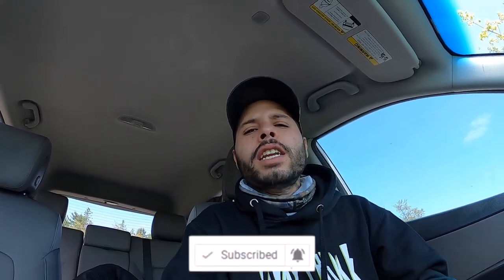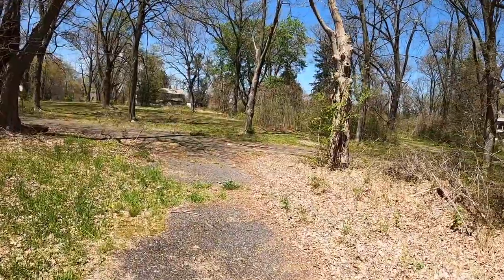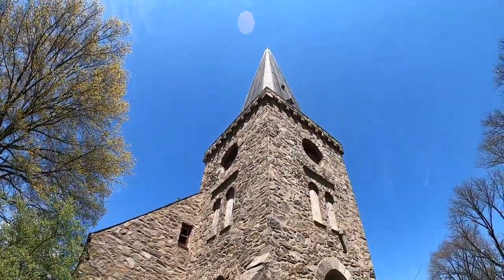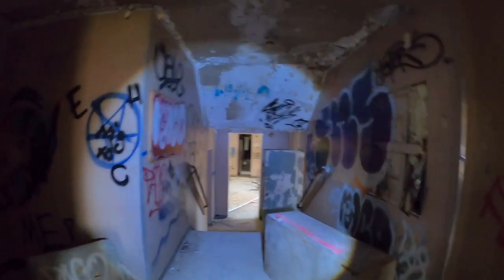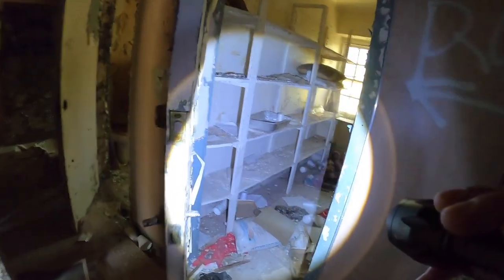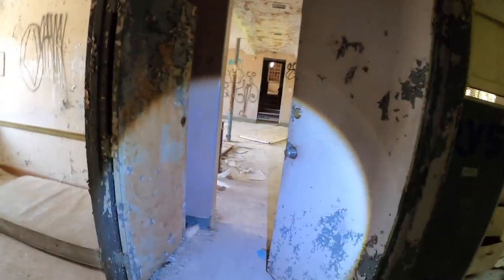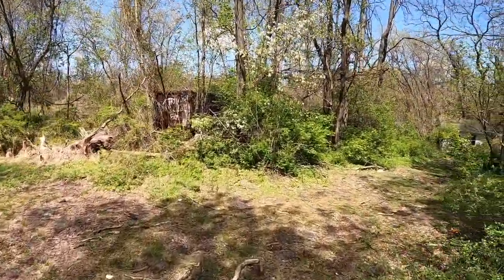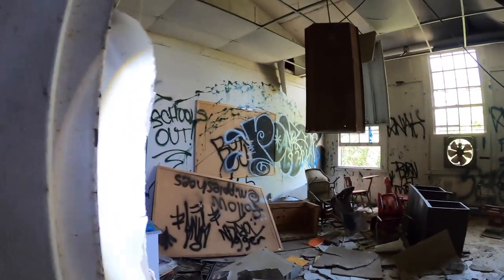Sleighton Farm School (Abandoned)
I HOPE YOU ENJOYED THIS VIDEO. UNTIL NEXT TIME.

Rode Video Mic:

out the website to support the adventures.

All donations will go towards the NAVIGATOR(my camper van) to continue our adventures together:

RAY DABEAST